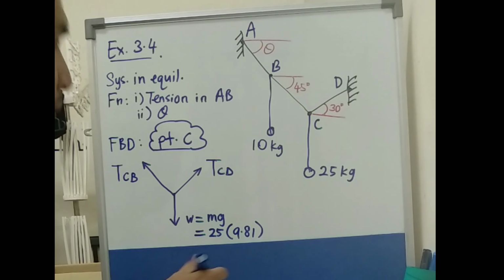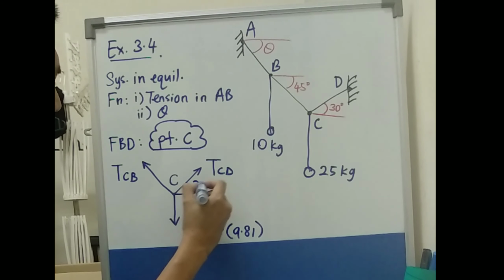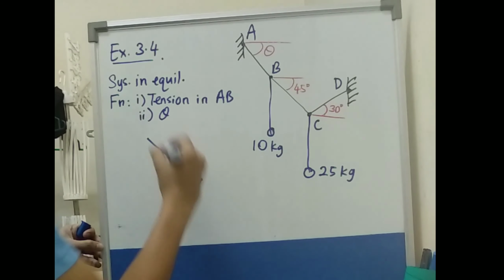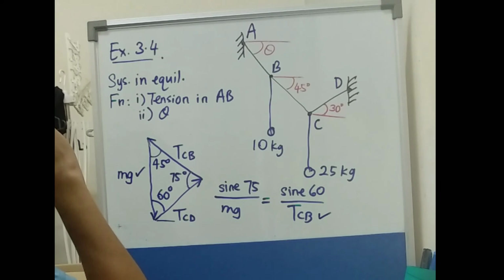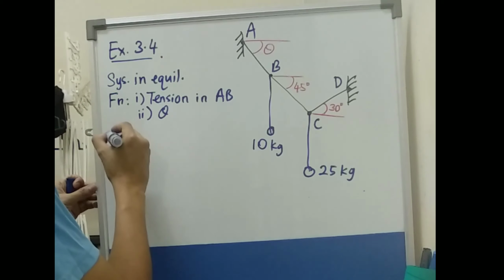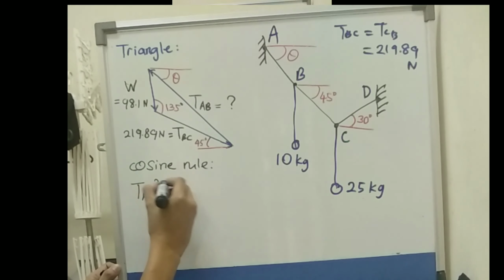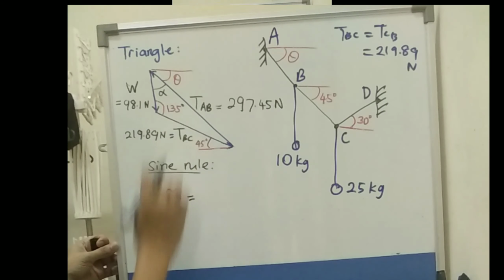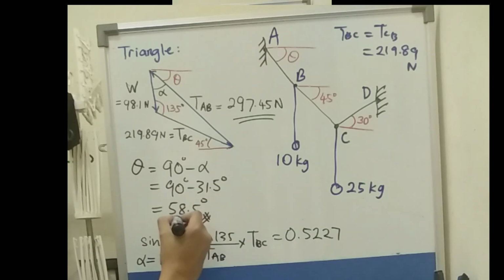Simple way to know 2D particle Statics